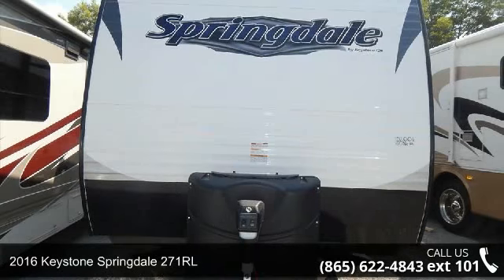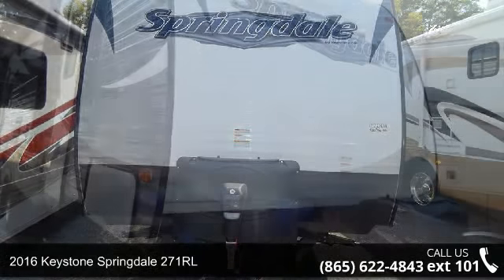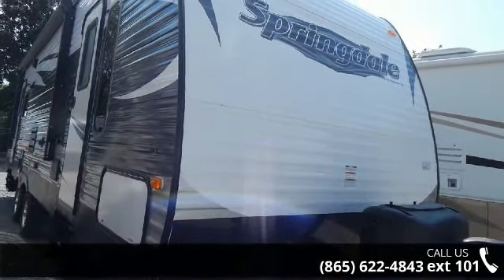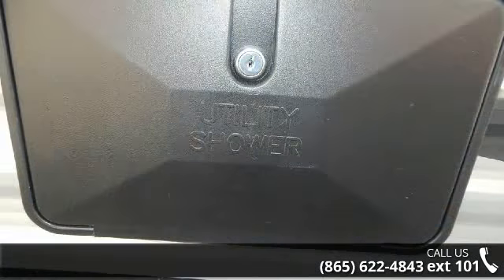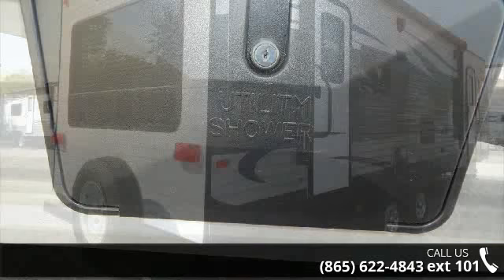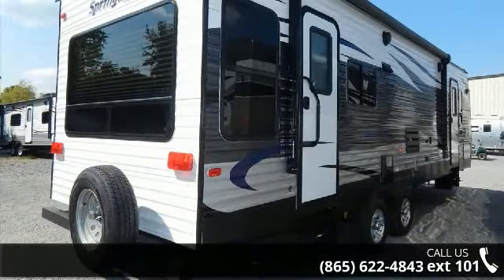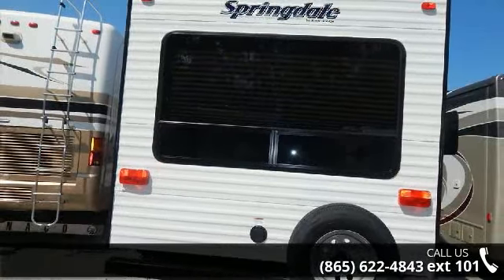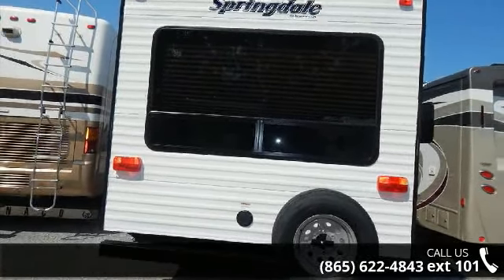2016 Keystone Springdale 271RL - Chilhowee RV Center - Lo...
This 2016 Springdale travel trailer by Keystone is the model 271RL.